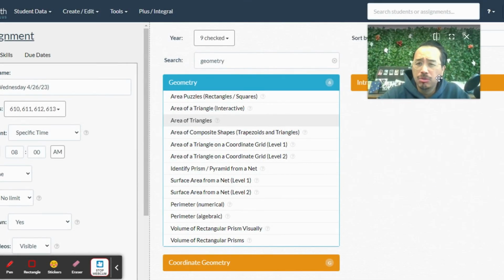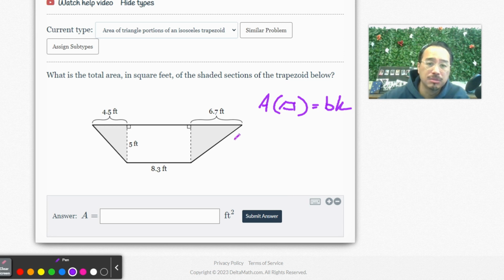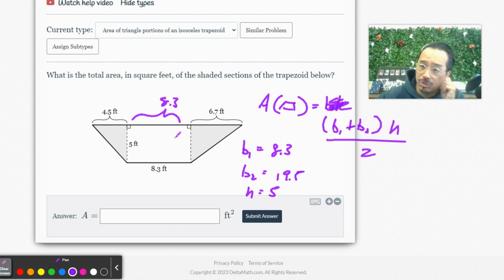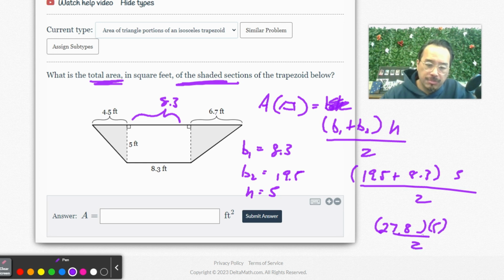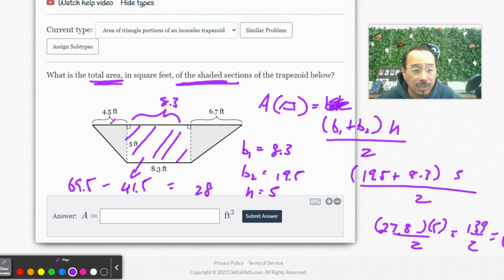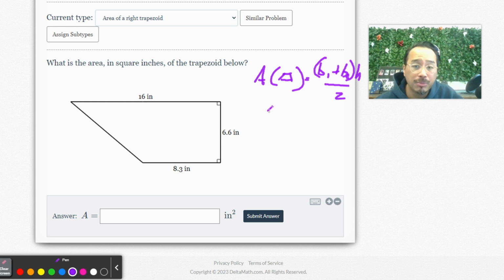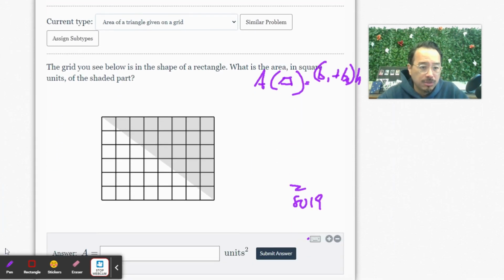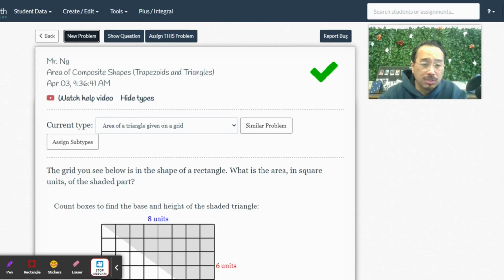Homework Time with Mister Ng #102